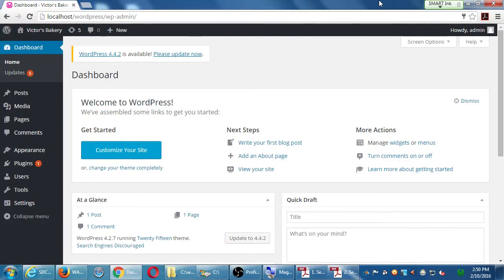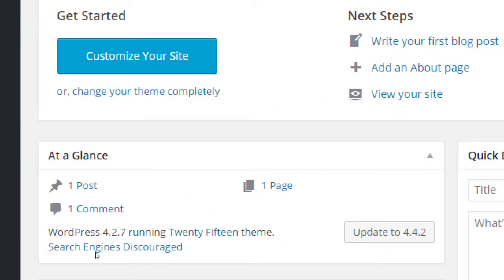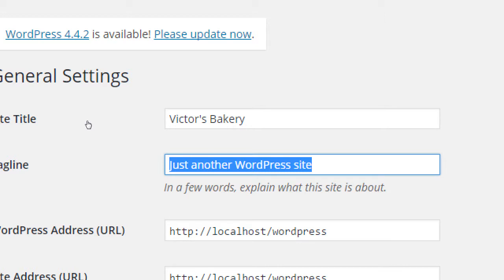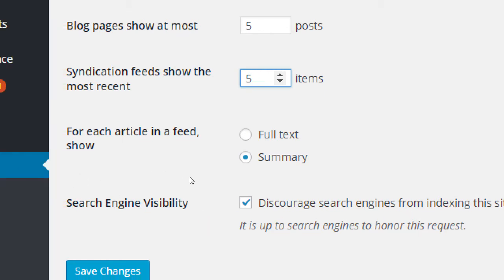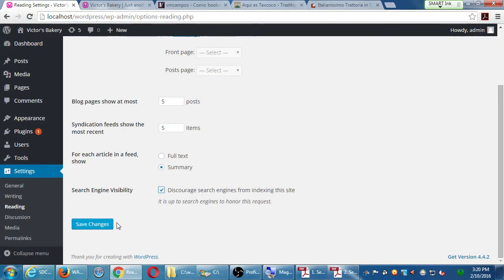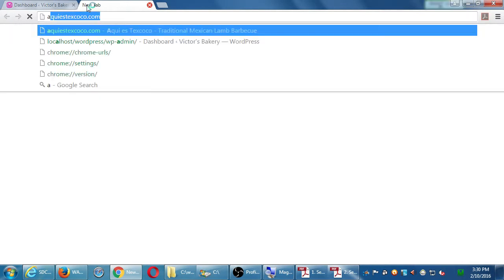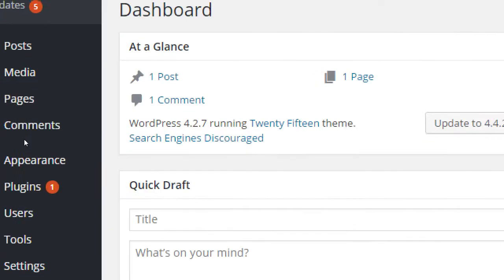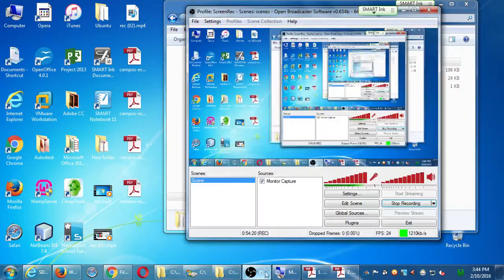SDCE Feb16 WordPress I 2016 02 10 C